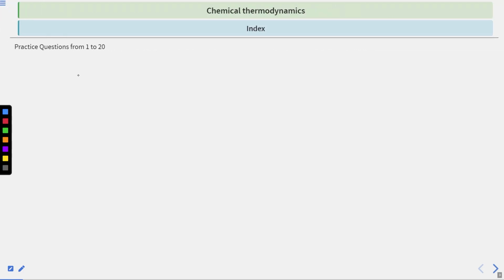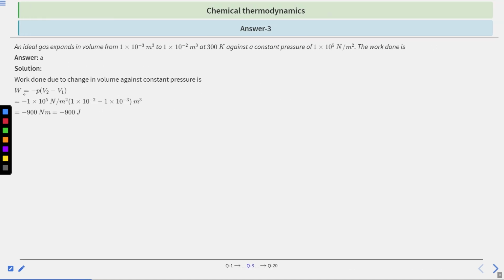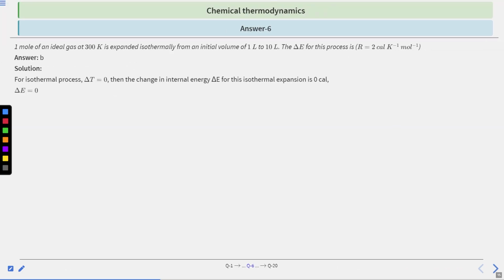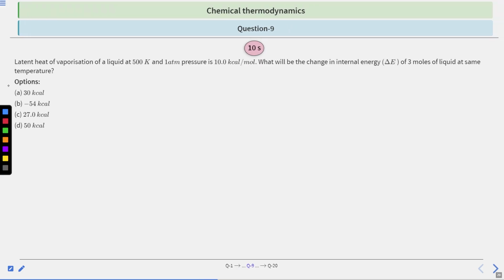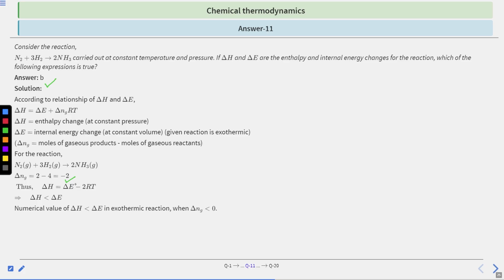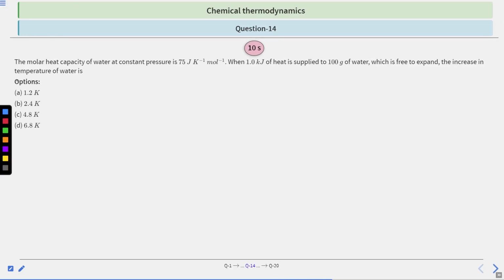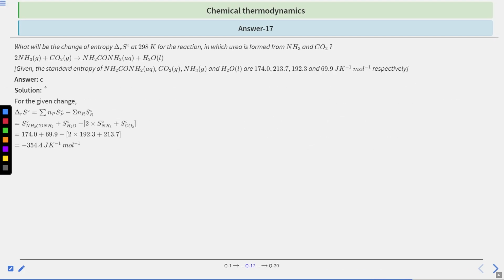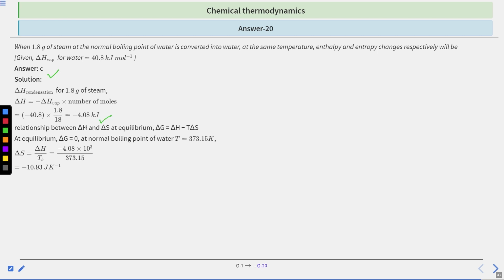Chemical Thermodynamics Foundation Questions Part 1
Subject: Chemistry
Programme Name: Chemical Thermodynamics
Course Name: Engineering

This lecture covers some practice question on the concept of Work, Entropy Change(ΔS), Laws of Thermodynamics, Enthalpy, Heat Capacity, Kirchhoff's Equation, Fundamental of Thermodynamics, Extensive and Intensive Properties, State and Path Functions, Gibbs Free Energy (ΔG), Criteria for Spontaneity, Relation between Gibbs Energy Change and Equilibrium Constant, Heat, Carnot Engine

📡 Key Features:
Syllabus-based Content